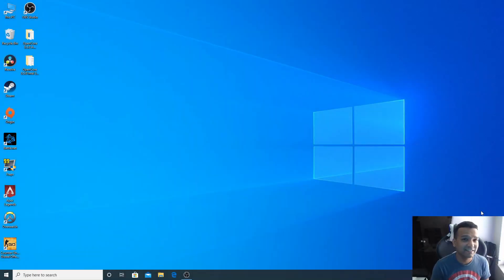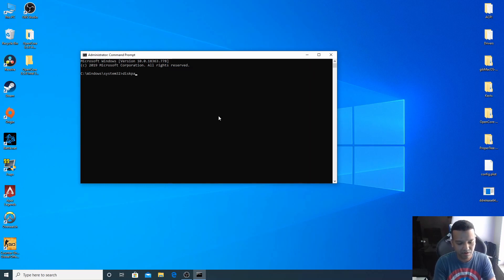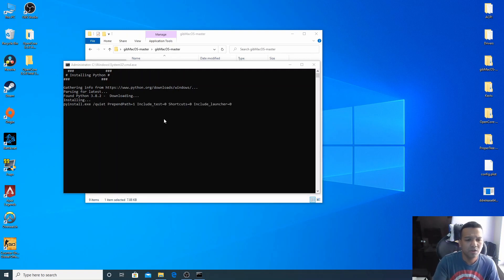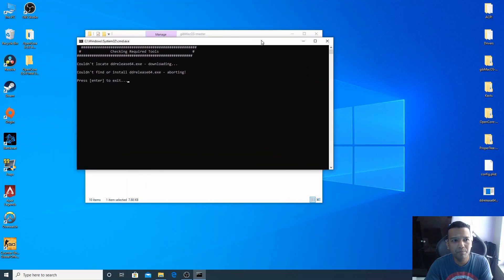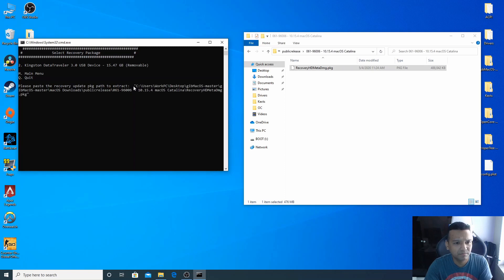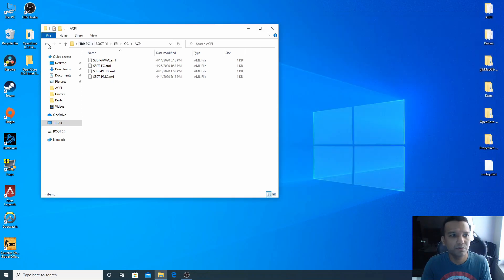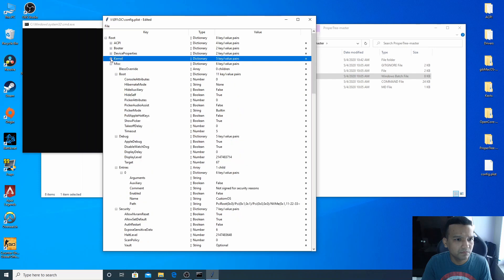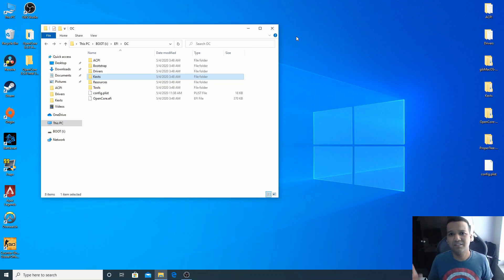OpenCore 0.5.8 USB Bootable Guide For Intel 300 Series Chipset Coffee Lake (Updated EFI 05.16.2020)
OpenCore 0.5.8 USB bootable guide for Intel 300 series chipset motherboards (Coffee Lake CPU) In this guide I used my OpenCore 0.5.7 Config.plist with OpenCore 0.5.8 bootloader.

$500 INTEL 9TH PC BUILD PARTS:
Motherboard: MSI H310M Pro-M2 Plus
CPU: Intel Core i5 9400 6Cores
CPU: Intel Core i5 9400F 6Cores
Ram: V-Color 8GB 2666Mhz
SSD: Sandisk SSD Plus 240GB
SSD: Kingston 240GB A400
GPU: Sapphire Pulse Rx570 4GB (Ebay Used)
GPU: XFX RX570 4GB
PSU: EVGA 500BR 80Plus Bronze
Case: Cooler Master Q300L MATX

$500 AMD RYZEN PC BUILD PARTS:
Motherboard: Gigabyte B450M DS3H AM4
CPU: AMD Ryzen 16AF 6Cores